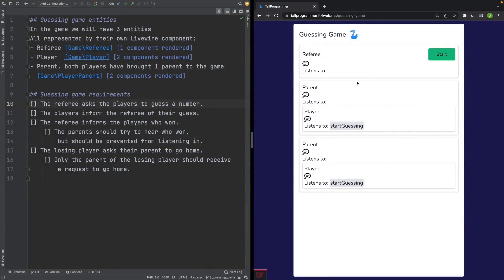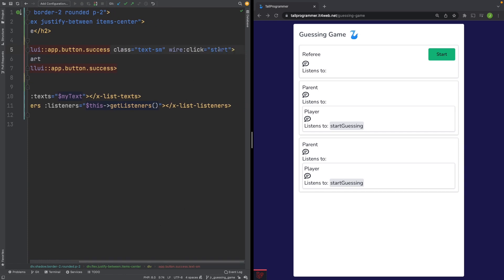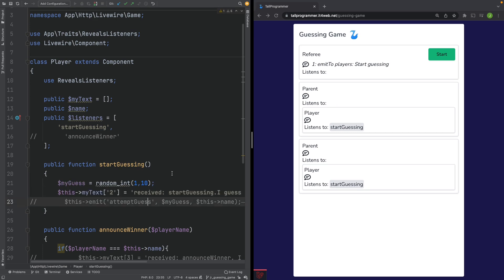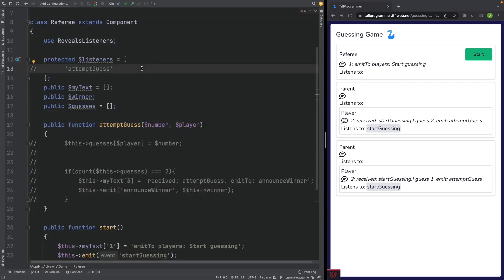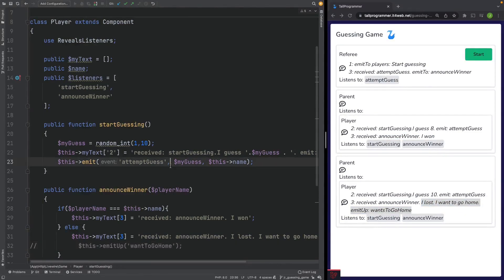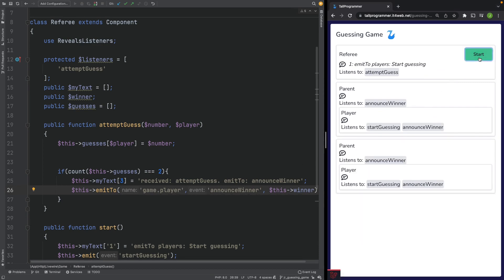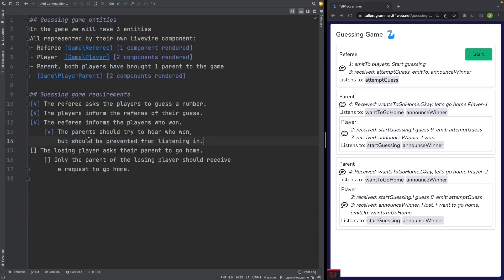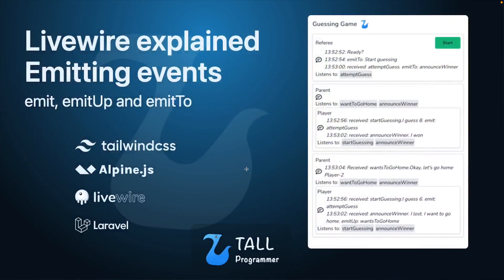Livewire v2 explained: Emitting events using emit, emitUp and emitTo (an event based Guessing game)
In this video we will see how you emit events in Livewire using the emit, emitTo and emitUp methods. We will explore how and why you would use these methods and when you would use which one.